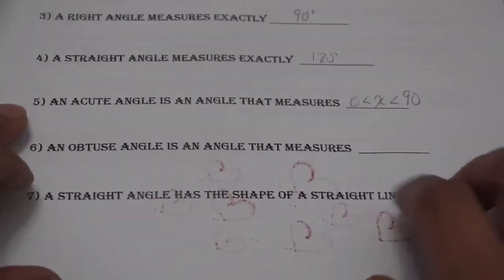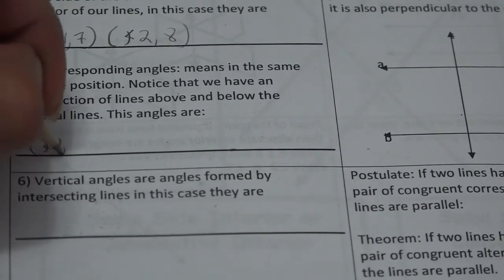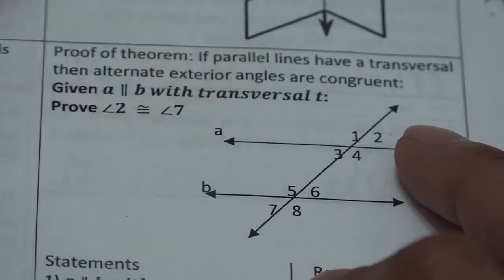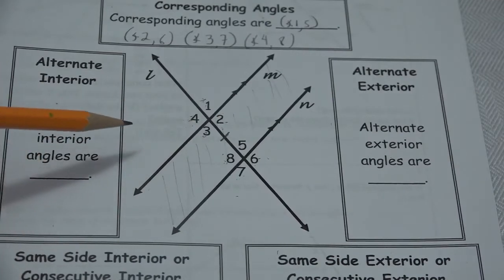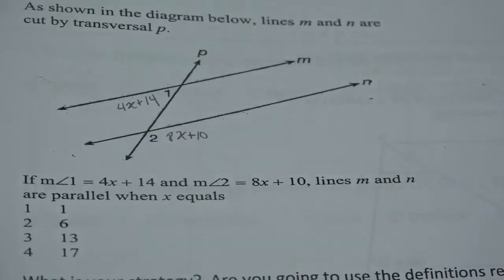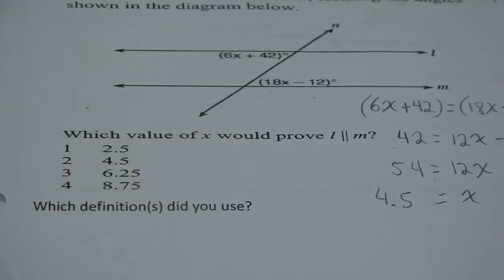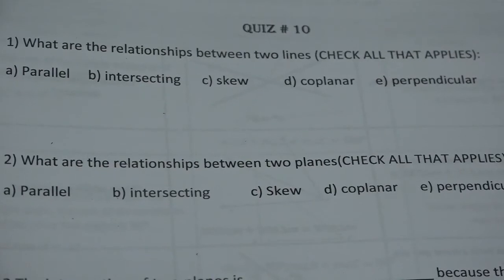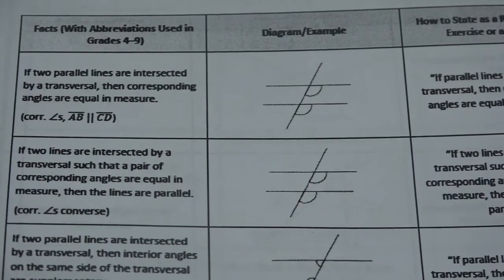beker cc geometry lesson 10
This lesson pertains to parallel lines cut by a transversal and all of their properties, have fun!!